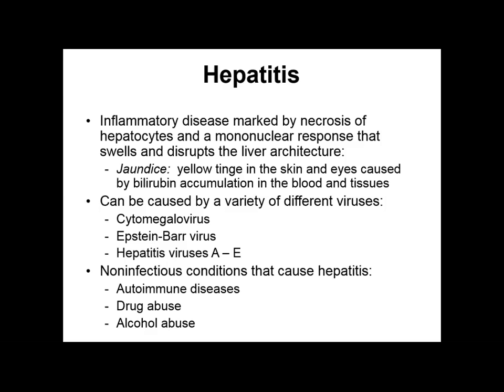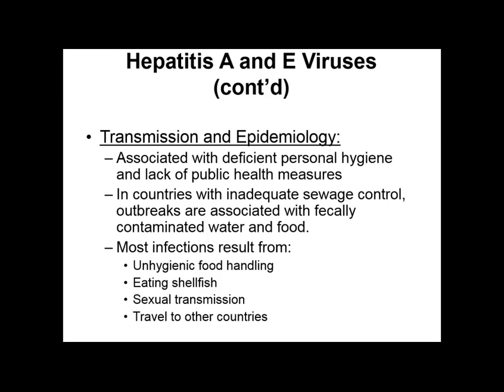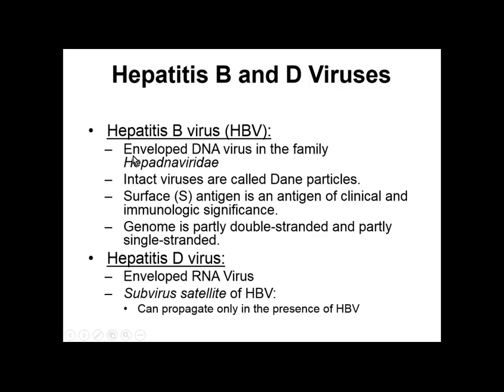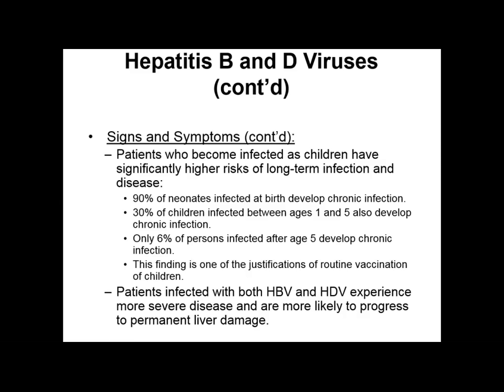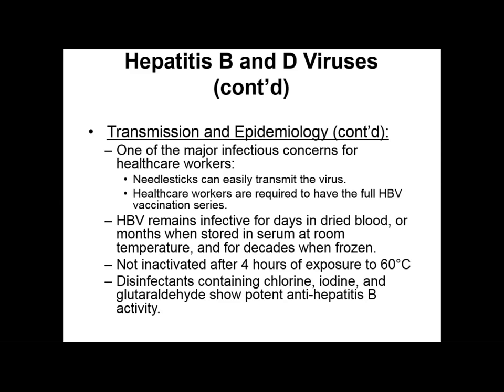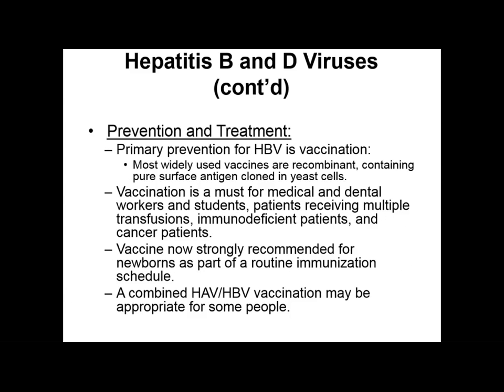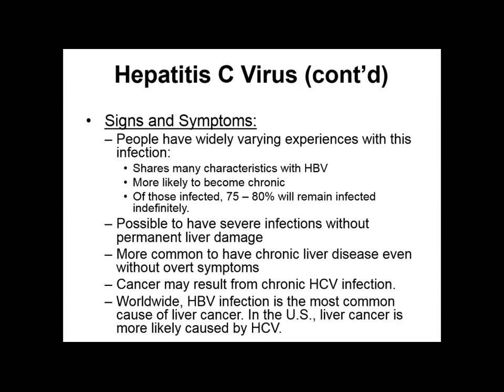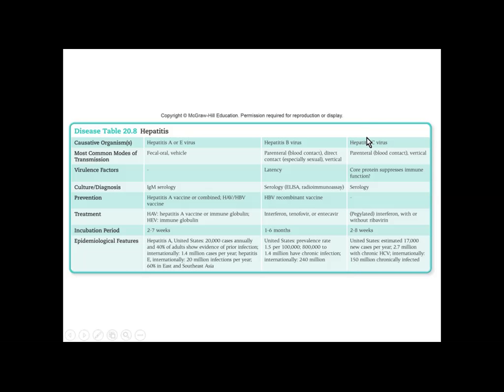Micro Ch 20 Hepatitis